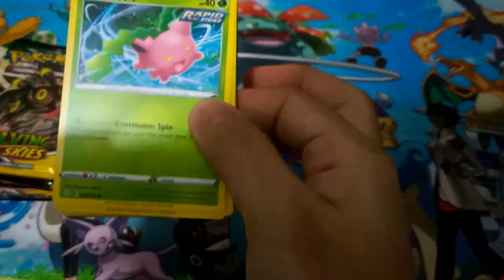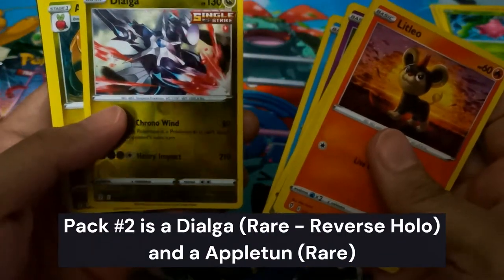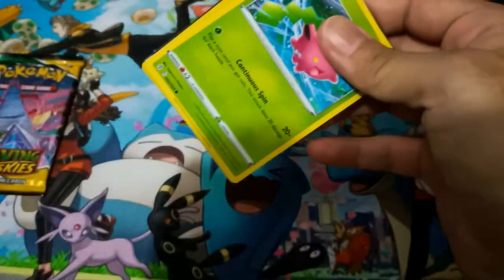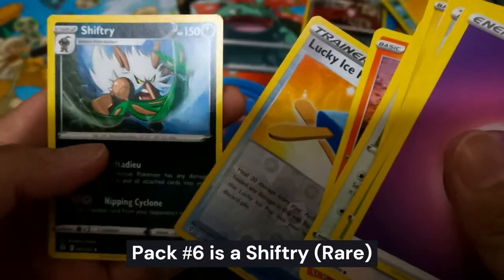Opening 6 Evolving Skies Loose Boosters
Is it worth it to buy loose pokemon booster packs?
Are loose packs really filtered out packs from booster boxes?
I bought 6 loose Evolving Skies Boosters Packs to find out.